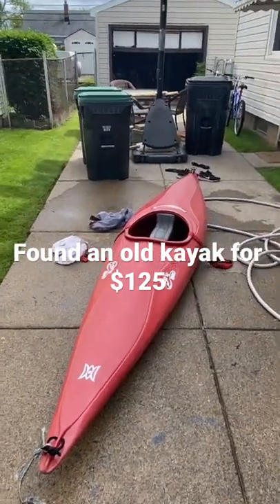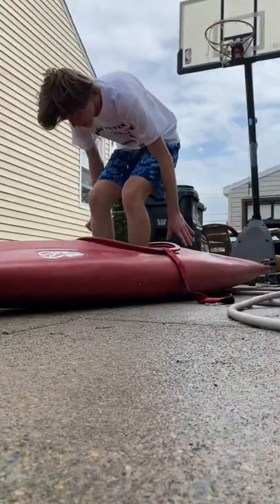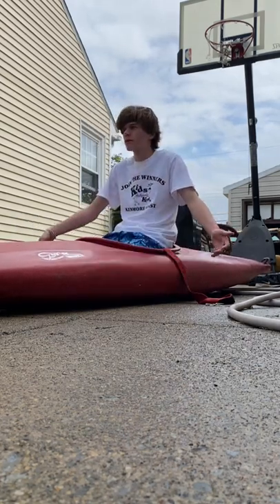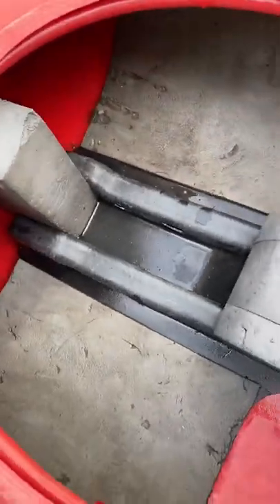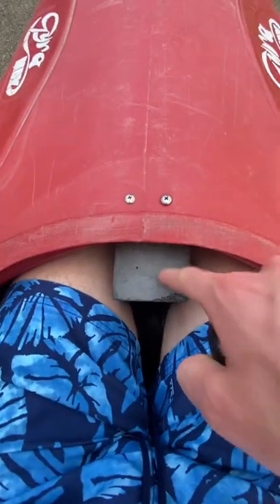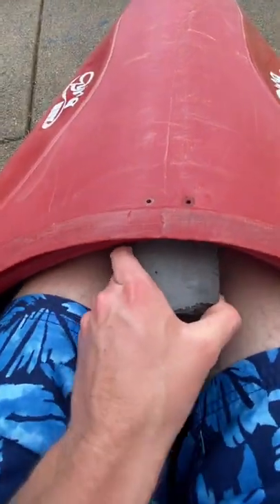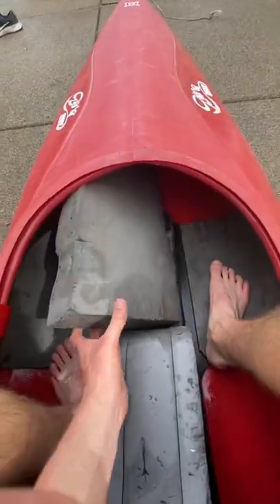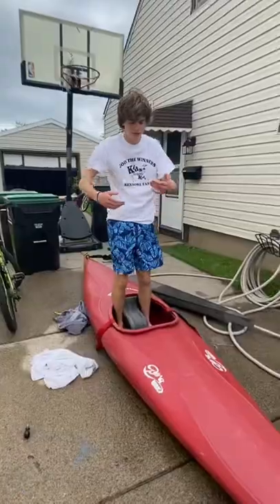Restoring an old kayak